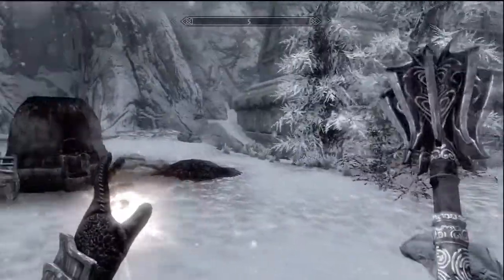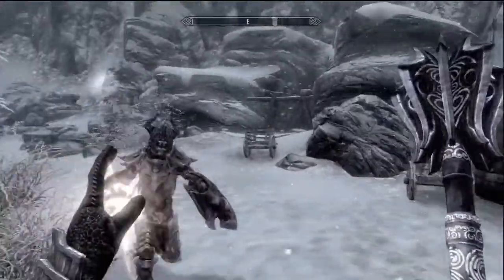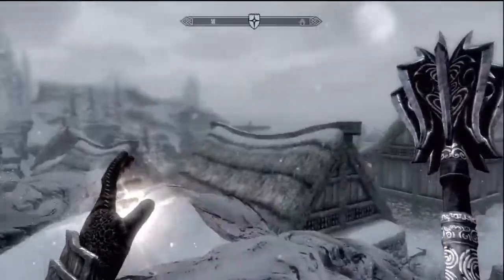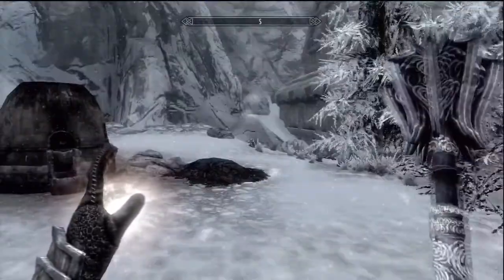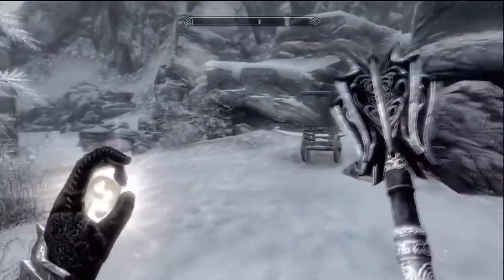Skyrim - Secret Hidden Chest Dawnstar